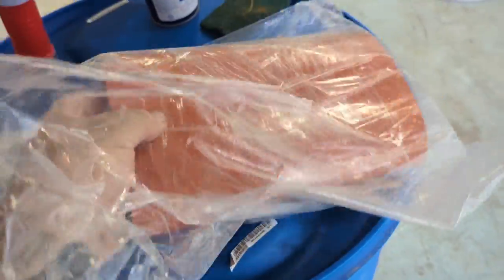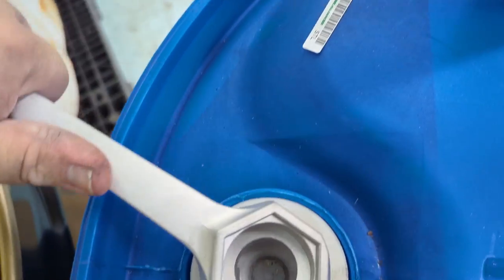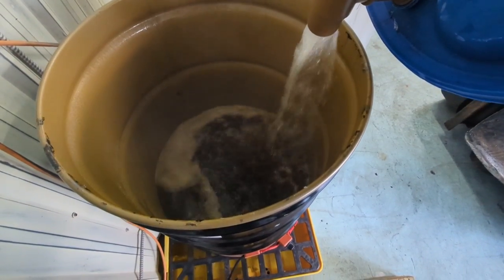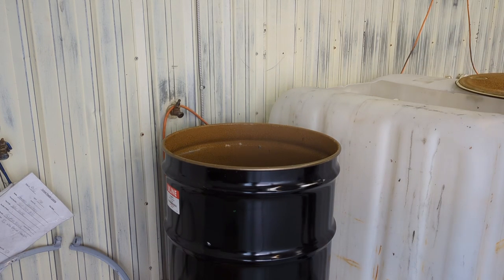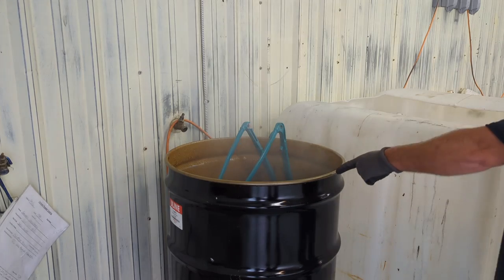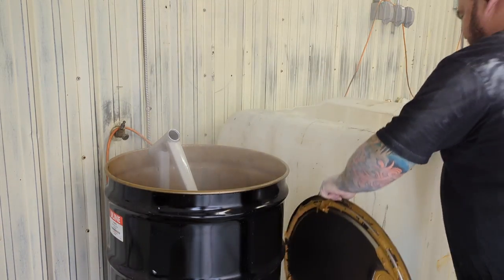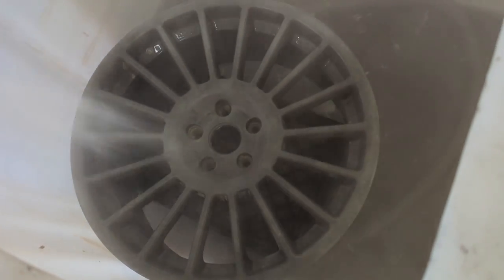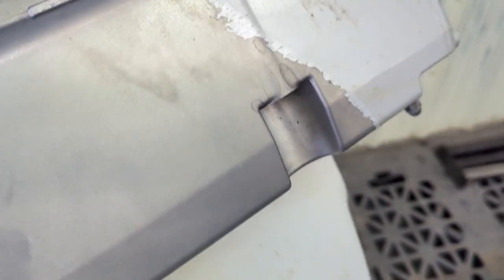Is this the best Powder Coat and Paint Stripping Solution available?!?! - Ep 153 - Unknown Coatings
For those wondering, Powder Strip is also Express Chem, so I have mentioned in other videos in the past of course!

Purchase Eco Strip!